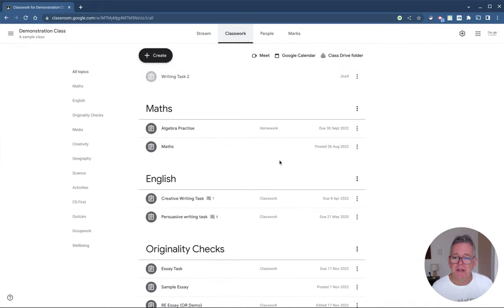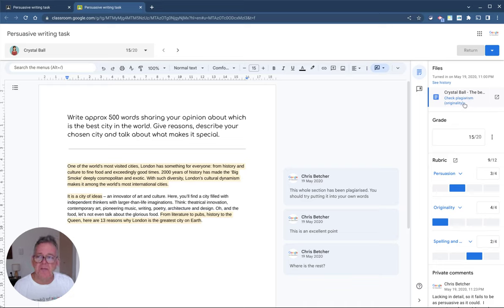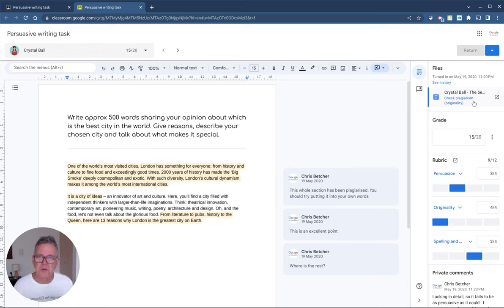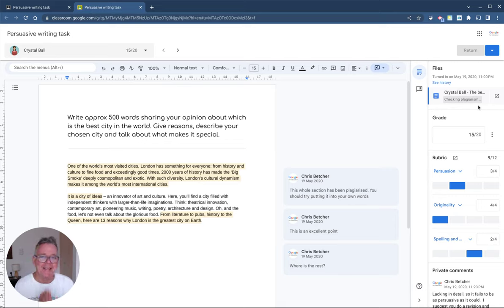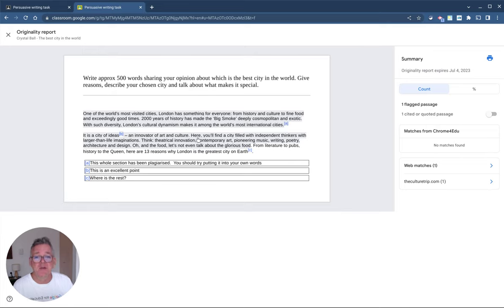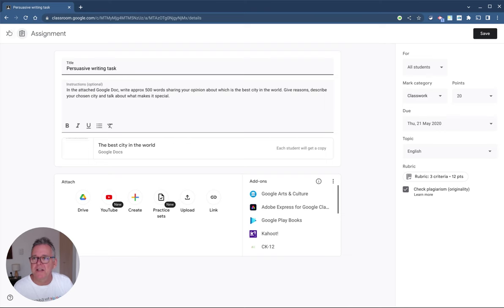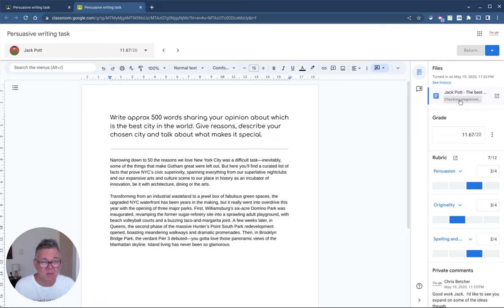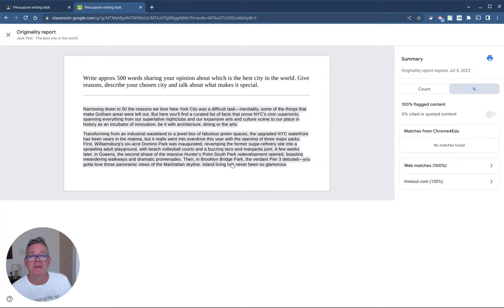Part 4 Check for plagiarism with Originality Checks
Originality Reports in Google Classroom can help students to better understand their own writing processes by letting them check their work for unintended plagiarism, and also help teachers to identify it.  All with a simple checkbox!